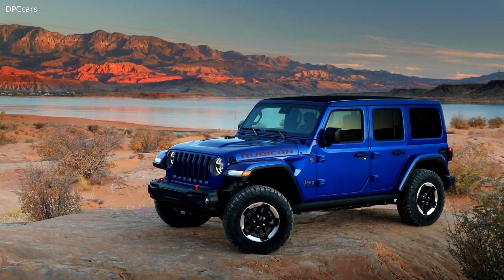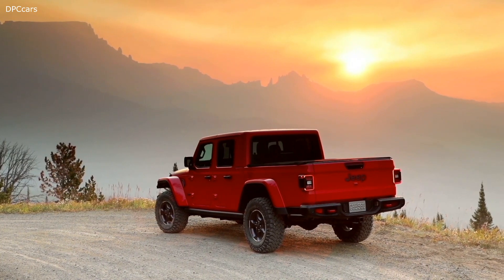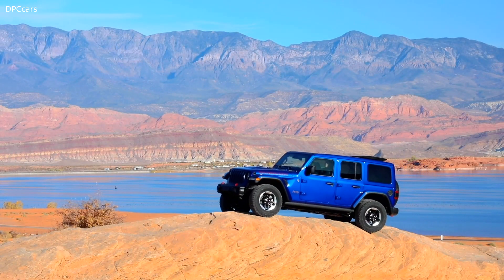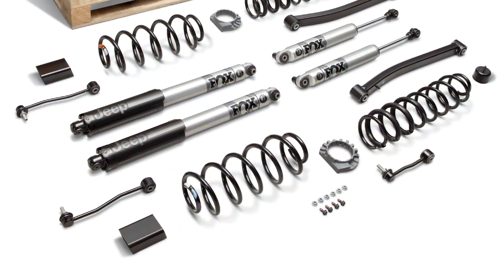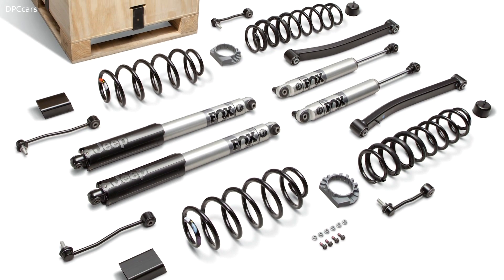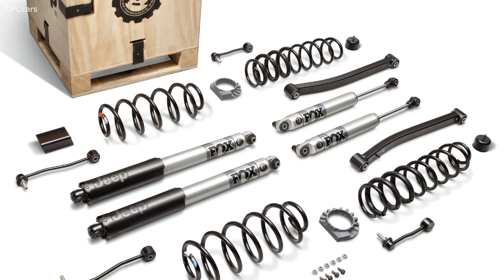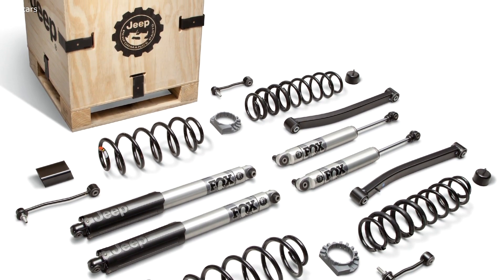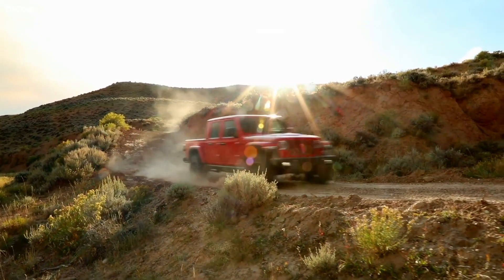Jeep Performance Parts JPP Lift Kits For EcoDiesel Wrangler and Gladiator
Both lift kits are validated to OEM specs in order to manage the increased vehicle curb weight and to deliver heightened ground clearance and higher approach/departure angles needed for larger tires. Specific features include:
Suspension articulation is increased 18 percent from stock for enhanced off-road vehicle capability
Larger 2.5-inch-diameter (versus 2-inch-diameter stock) aluminum-body FOX monotube shock absorbers are specifically tuned for increased weight capacity, durability and cooling during off-road conditions
Springs are specifically tuned for the diesel-engine application, which optimizes the dynamic performance in all on- and off-road driving conditions
Longer front lower control arms (versus stock control arms) offer ideal caster settings, while unique heavy-duty bushings provide improved vehicle control and assist with suspension articulation
Direct bolt-on kit requires no drilling, cutting or welding
Each JPP lift kit includes four springs, four FOX shocks, front lower control arms, front and rear stabilizer links, front and rear bump stops, various fasteners and JPP badge, all packaged in a custom, reusable wooden crate with the JPP logo.

When oversize tires (33 inches in diameter and larger) are installed, the Mopar Vehicle Protection (MVP) Custom Calibration option reconfigures the vehicle speedometer and odometer calibrations for accurate gauge readings. The available option has an MSRP of $125.